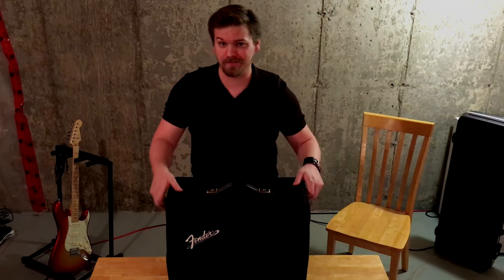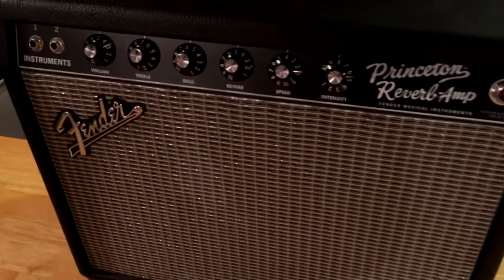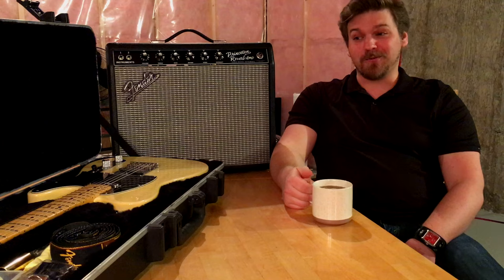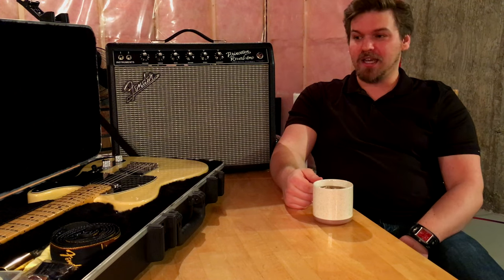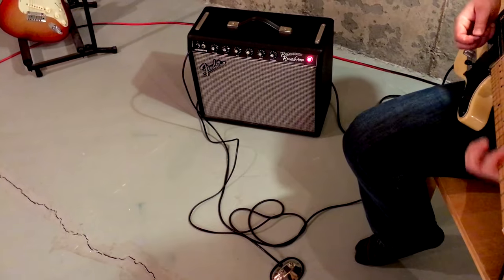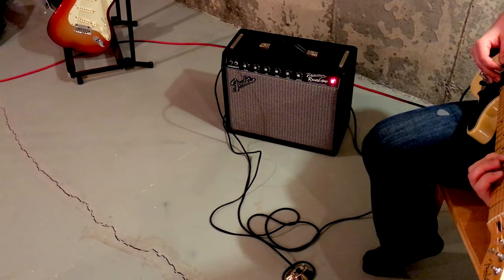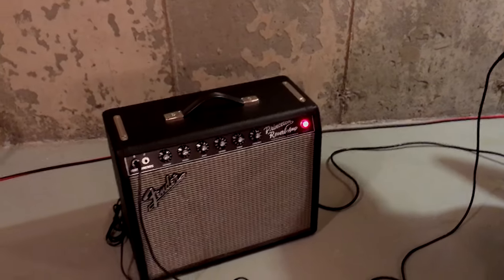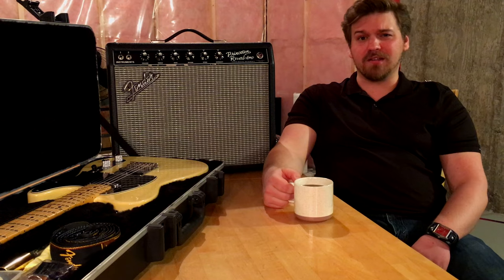This Fender Princeton Reverb Will Make You Upgrade to Tube Amplifiers...Guaranteed!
The Fender '65 Princeton Reverb Reissue is an awesome tube amp for a small stage, playing at home, or recording studio!

Capture that quintessential 60’s sound with this classic! It is wonderful for powerful loud clean leads, or hazy overdriven tones.

WhyBuy is supported by its audience. Your support helps us sustain our business and continue to make content with our community of participants.

Buying Story
First things first. Most guitarists generally begin their illustrious career with a solid state amp, like a Line 6 Spider III 150 in my case.

There is something special about tube amps. There is a certain "roundness" to the tube amp sound that solid state amps can never quite attain. Tube amps sound amazing, deliver great power, and crisp fidelity.

The Fender '65 Princeton Reverb from the 1960’s was well known for being a reliable stage amp, with a powerful clean tone. Thankfully, Fender reissued the Fender '65 Princeton Reverb amp a few years ago and I had the chance to get my hands on one.

I purchased online in a bit of a gamble. It can be concerning ordering something that has not been tested in person, but for me, the reputation of the Princeton Reverb was enough to pull the trigger.

Low and behold, when the amp arrived all doubt evaporated. This was the perfect amp for me! I generally play by myself, to write and record music, or jam out with a few close friends who are also guitarists. Because of this, I wasn’t exactly looking for a stage amp, though this amp does pack a punch. If I ever need, this amp is loud enough to play with a drummer and keep up. I also have no doubt that it would hold up for a small venue as well for any live performances. For anything larger, most guitarists either increase the size of their amp, or run their smaller amps through a PA system. It is hard to put into words the amazing power this amp has when it is cranked up. Even at this size, your body vibrates from the intensity at high volumes. You can feel it in your chest.

For most guitarists purchasing a tube amp for anything but metal, there is no real need for added distortion pedals; the '65 Princeton Reverb has a very distinctive sound that is utterly impressive right out of the box. The amp does come with a pedal to switch between its own clean and distortion/boost modes as well as preset reverb and vibrato effects. The pairing of the Telecaster twang and the Fender '65 Princeton Reverb Reissue sound throaty and gritty; exactly what I was going for.

The Fender '65 Princeton Reverb also features Fender’s renowned reverb effect. Pair the reverb effect with some vibrato for quieter songs. Experiment with it, and create new and interesting music. This amp is great for rocking out, or for unwinding after work, and playing mellower tunes.

Highlighted Key Features
Single-channel (2 inputs)
Volume, treble, bass, reverb, speed, and intensity controls
Vibrato and reverb effects
Black textured vinyl covering (included)
2-button footswitch for reverb and vibrato on/off
Total Power: 15W
Speaker Size: 1 x 10" (Jensen Special Design C-10R speaker)
Preamp Tubes: 3 x 12AX7, 1 x 12AT7
Power Tubes: 2 x 6V6, 1 x 5AR4 (Rectifier)
EQ: 2-band
Outputs: 2 x Speaker
Footswitch I/O: 1 x 1/4" (reverb, vibrato)
Footswitch Included: Yes, 2-button footswitch

Favourite Thing
The best thing hands down about the Fender '65 Princeton Reverb tube amp is the speaker that is housed inside, and the reverb feature. This strong speaker is powerful enough to emit rich tones that are sure to echo through your body! The vibrancy and assault that this amp provides is compelling. Who would have thought such a small amp could pack such a punch? The reverb feature is classic Fender, and sure to remind one of 1960’s surf tunes like the Beach Boys.

It is hard not to fall head over heels in love with the Fender '65 Princeton Reverb. It has extremely clean and clear tones, but delivers grit and monstrous power when necessary. The tone and quality is vintage Fender: You still get the great tone and dynamics of the original but at a far more sensible price point.

The Fender '65 Princeton Reverb is highly recommended and for the value, very inexpensive. Definitely a step up from a solid state amp.

Fender produces quality products that are sure to keep for rest of your life. For anyone who has never purchased a tube amp, you cannot go wrong with the Fender '65 Princeton Reverb. Friends are sure to comment on it every time they see it!